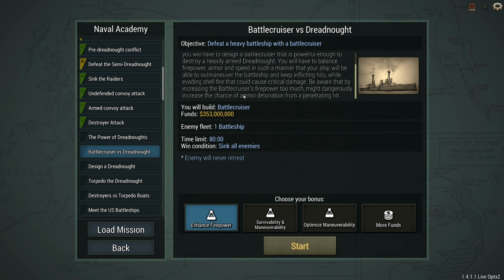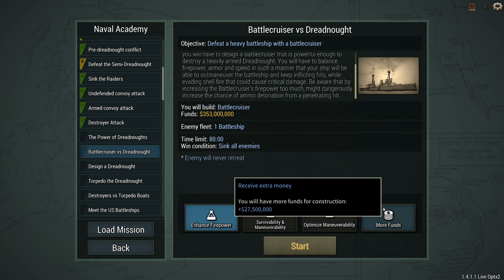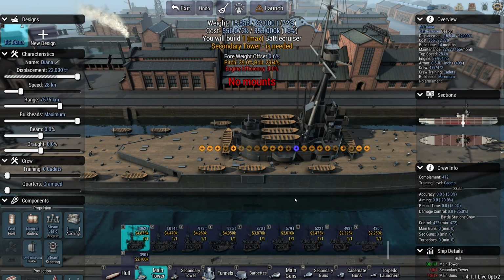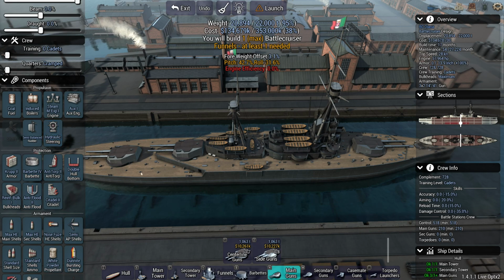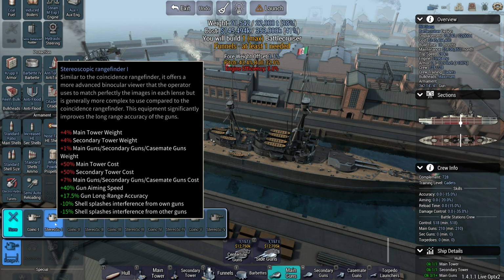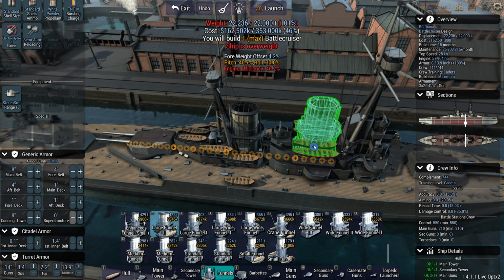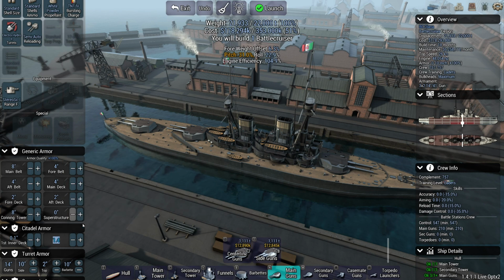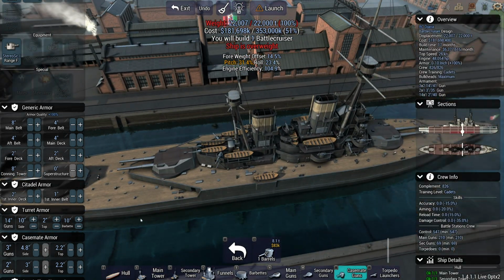The Shipyard (Battlecruiser Vs Dreadnought) - A Light Battleship!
Today Connor does the Battlecruiser Vs Dreadnought scenario in Ultimate Admiral!